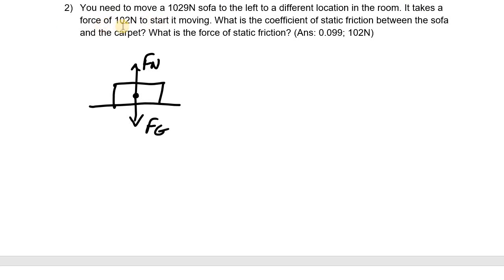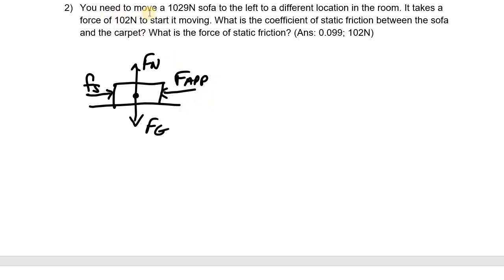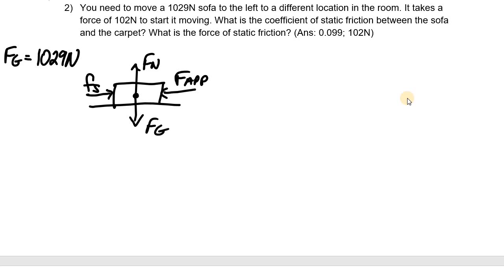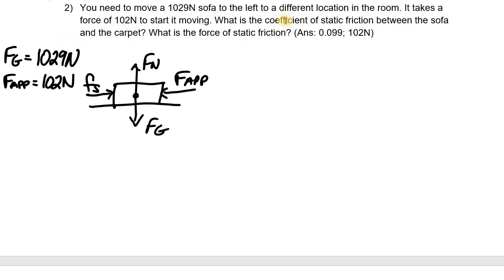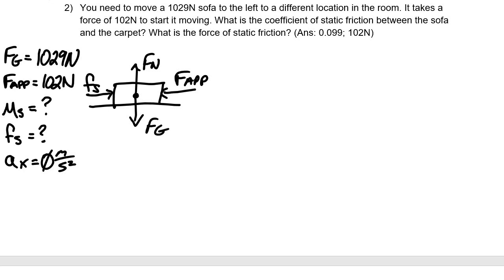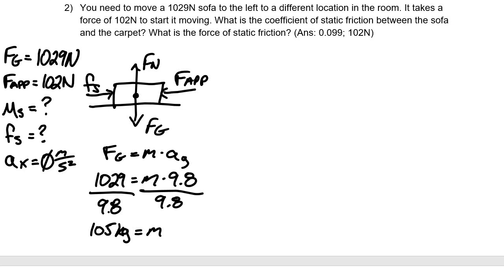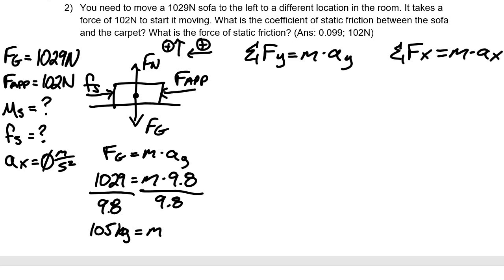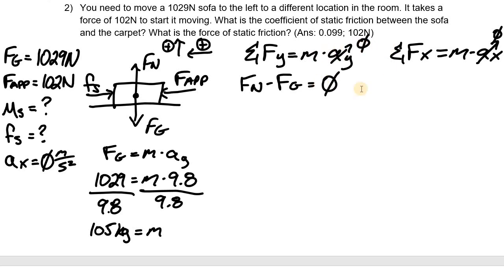Video 5 Problem 2 pg 1 Part 1